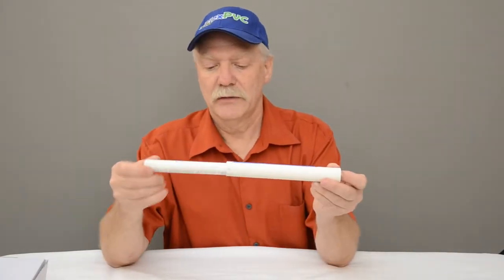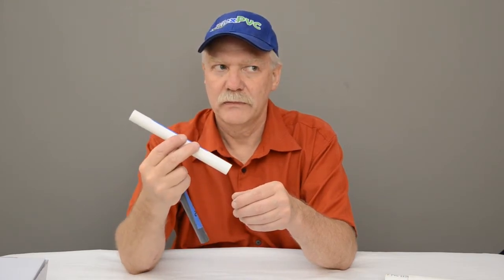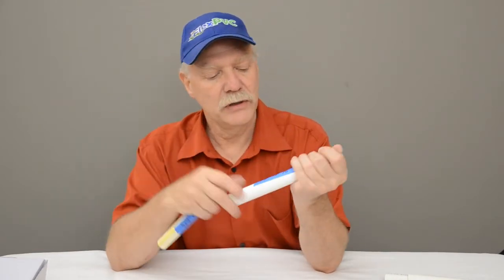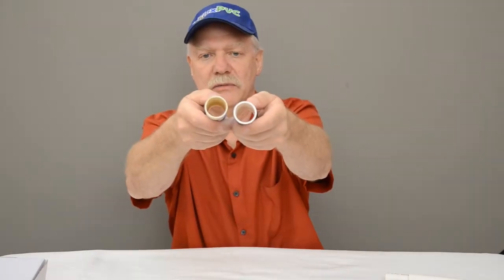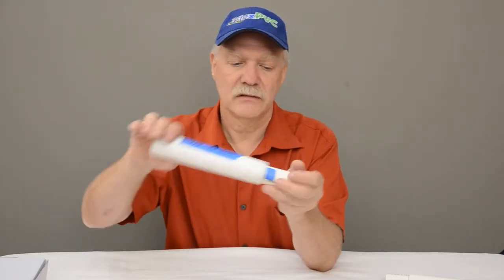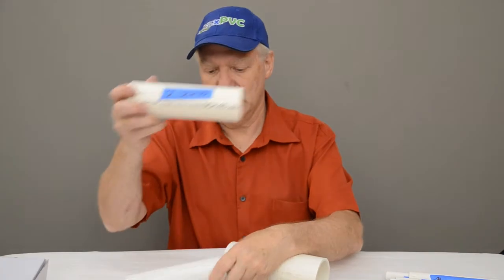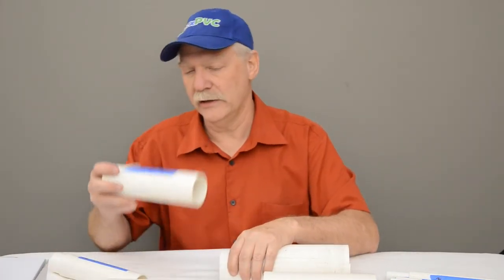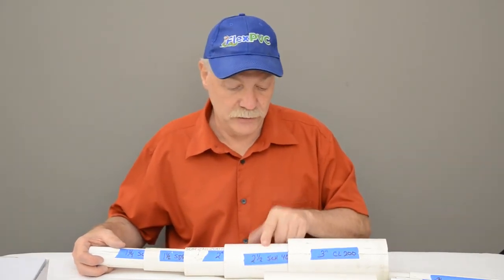FlexPVC - Telescoping Pipe Possibilities.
Lots of people ask for this all the time, so I thought a video might help. I got thru this list pretty fast. So you can use your pause key (K) to stop the video to write down the combinations. Also you can use our dimensions page to see the specs for each pipe

Part two will take a few weeks or months to get done, so please be patient. But it will feature the parts you need to lock these together so you can telescope the pipes in each other and hold them in place.

I also recommend about 1/3 pipe engagement to keep things stable.